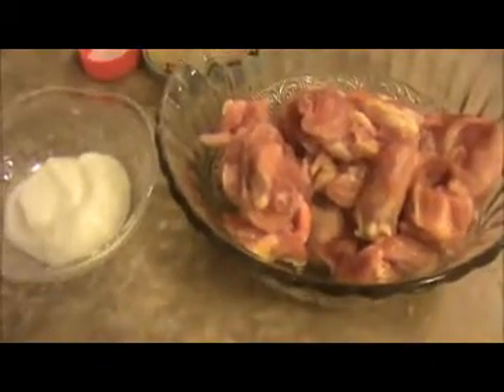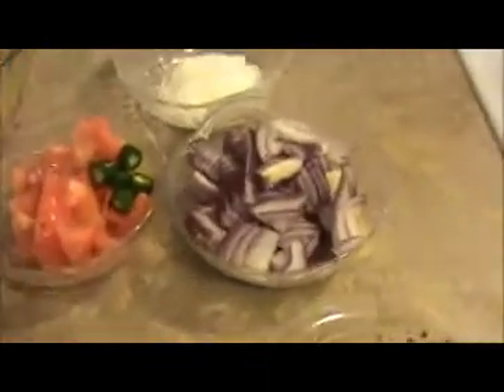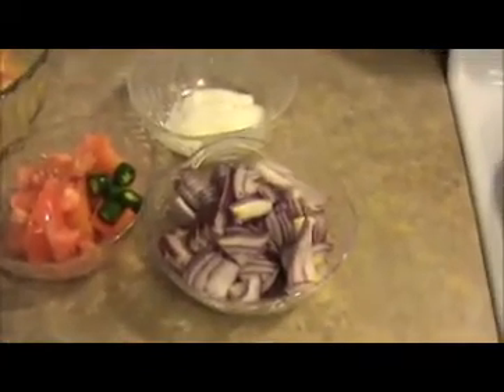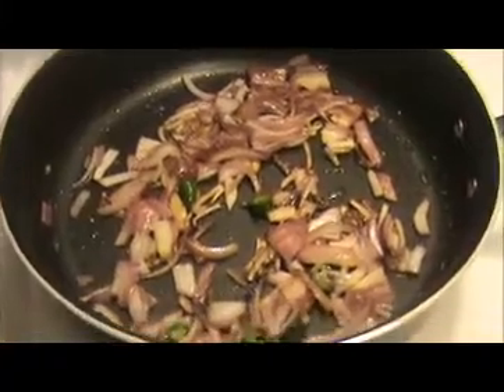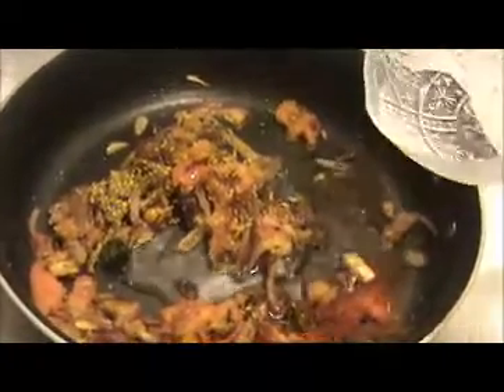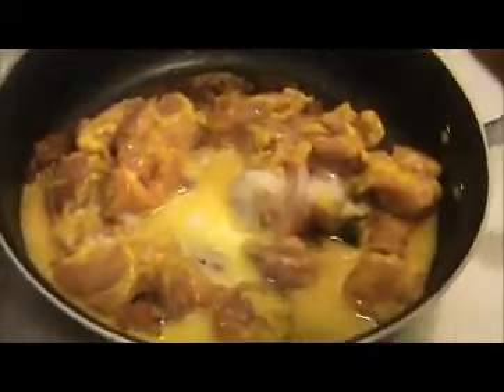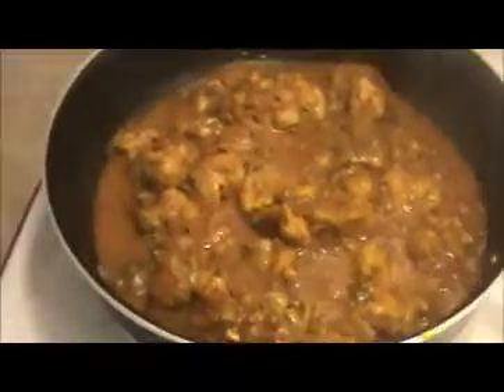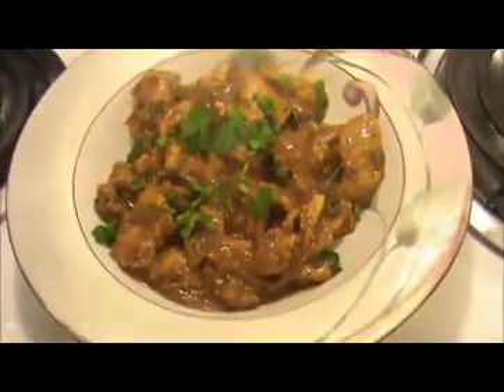Chettinad Chicken Masala Curry